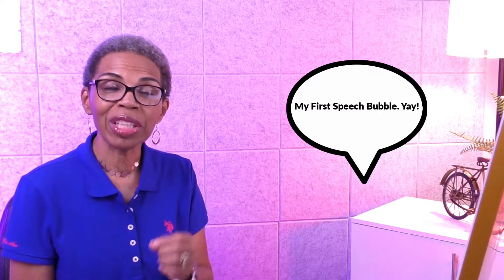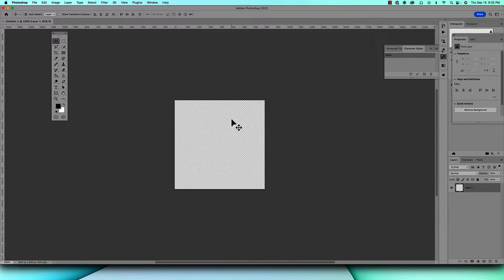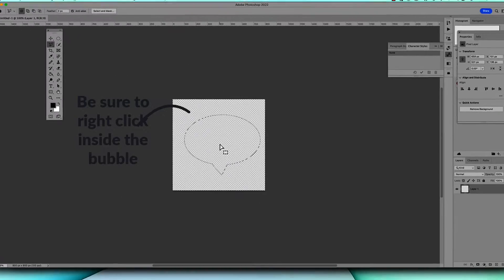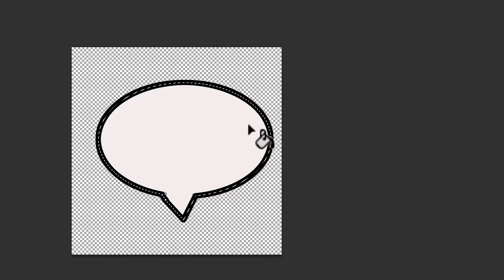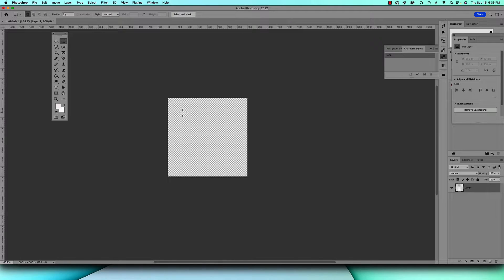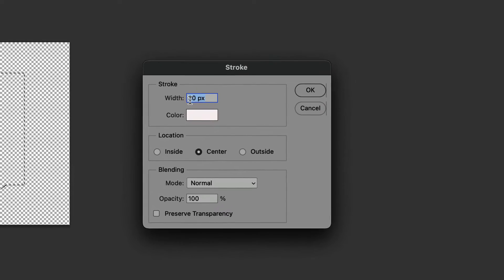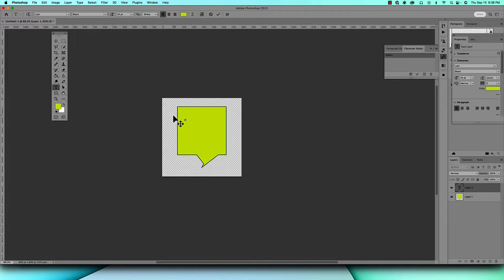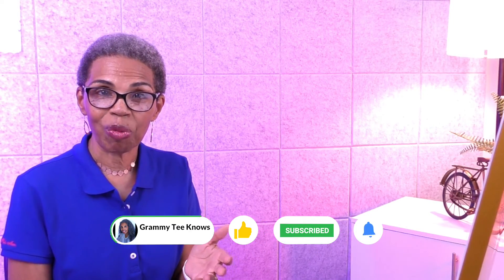Create Your Own Speech Bubble In PS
This video shows you how to quickly create a speech bubble in under 4 minutes!